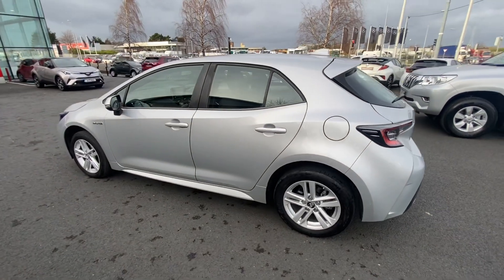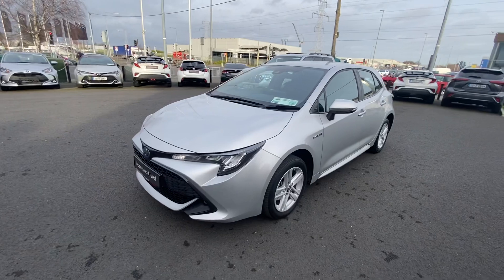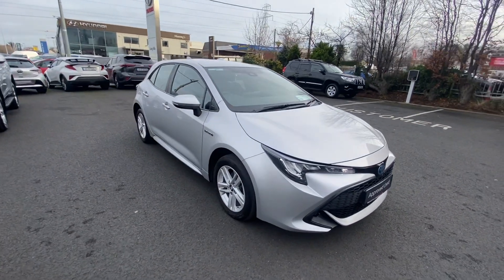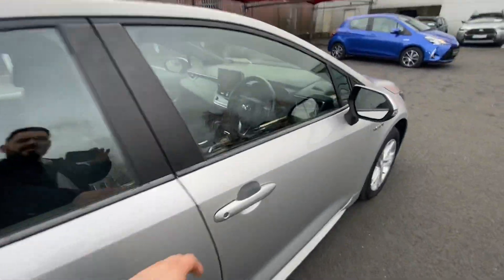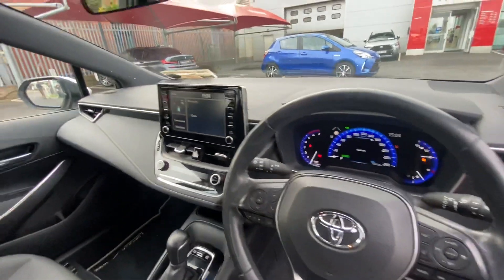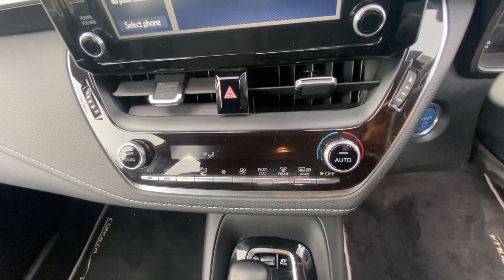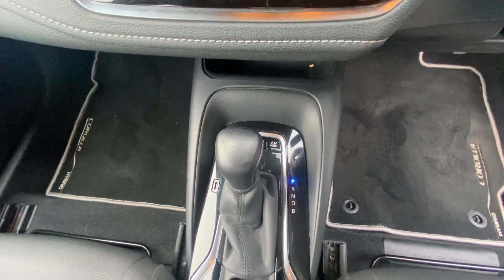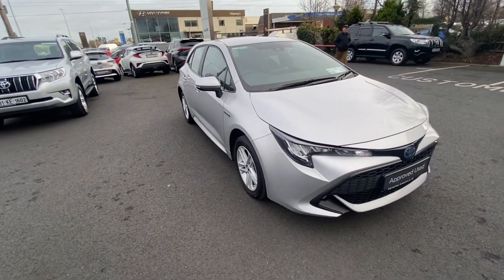Corolla Hatchback 1.8 Hybrid